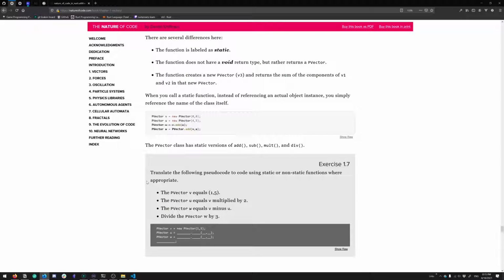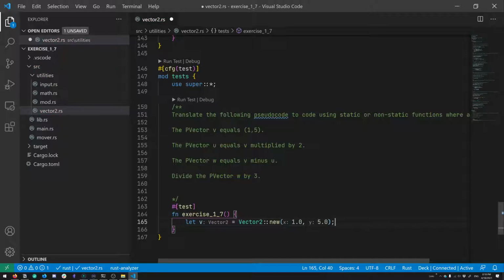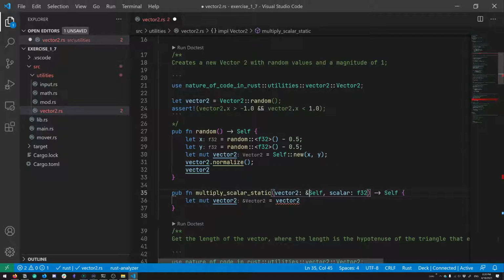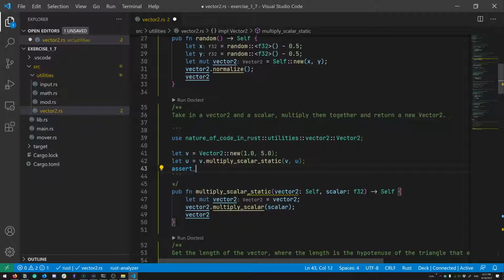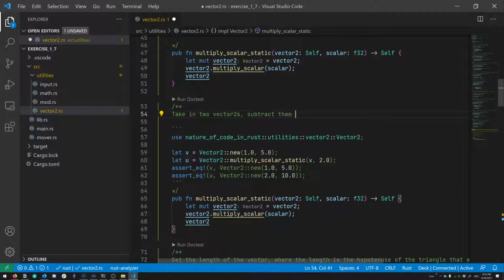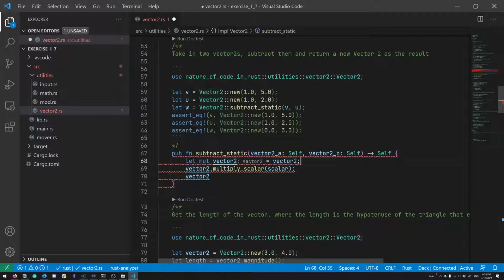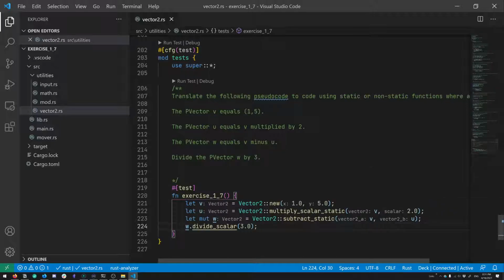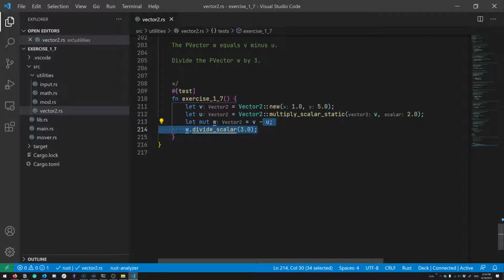Nature of Code (Rust + GGEZ): Exercise 1.7